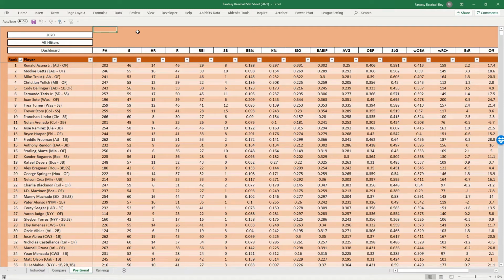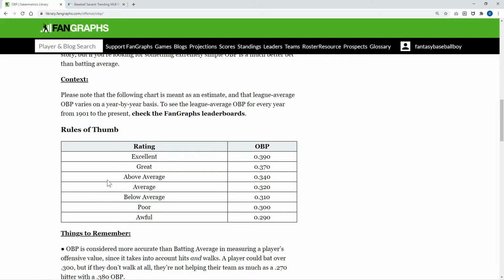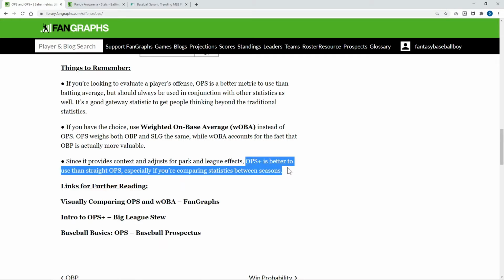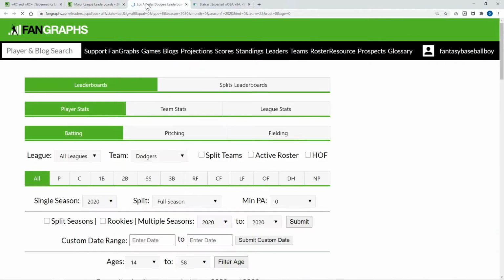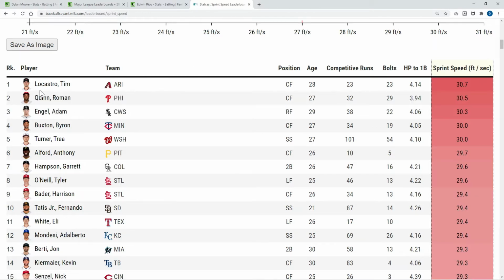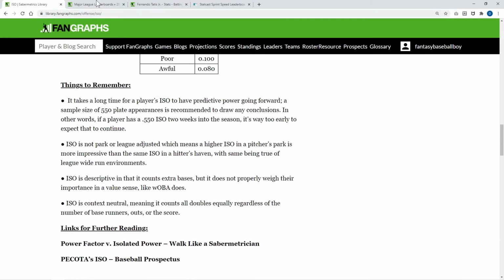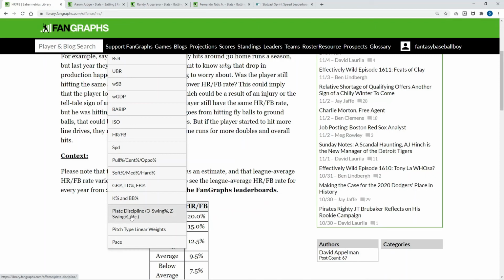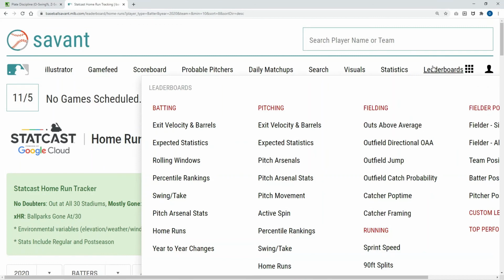2021 E01 - Introduction to Hitter Rankings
This video will go over important statistics to look for when coming up with pre-season ranking lists for hitters. Future videos will compare players head-to-head to create personalized rank list for upcoming 2021 Fantasy Baseball season.